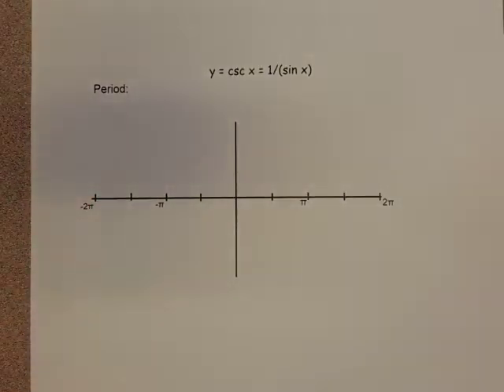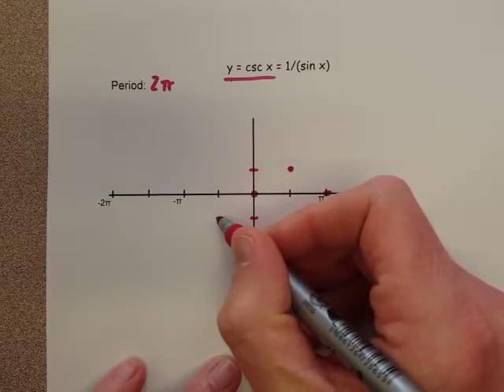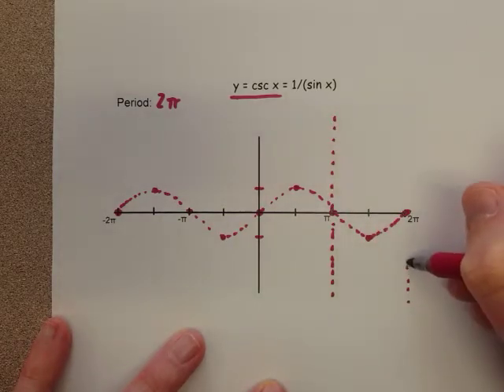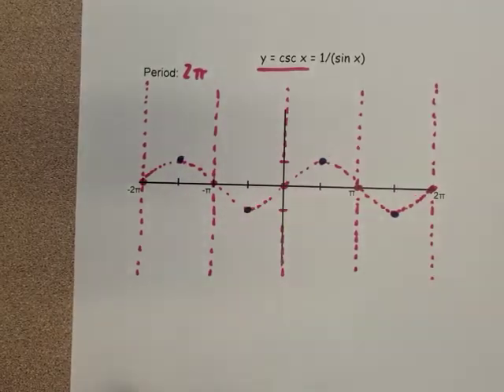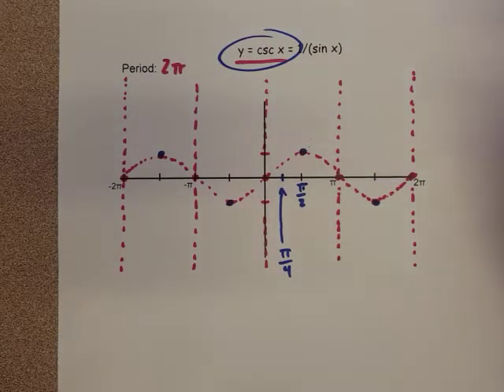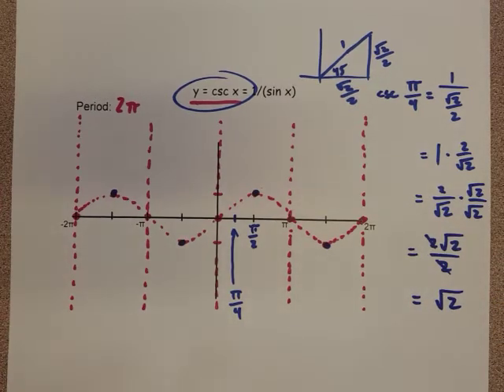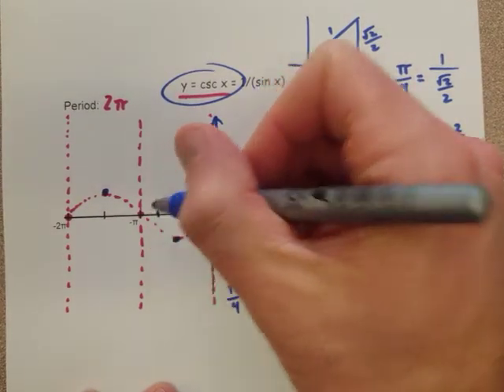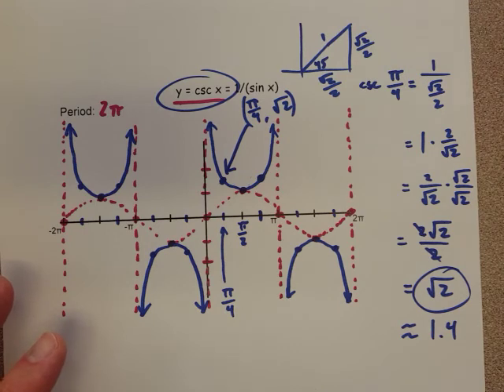4.5D1 Graph Basic CSC